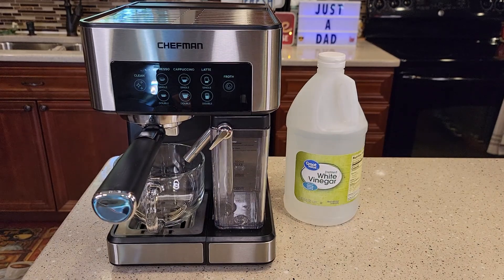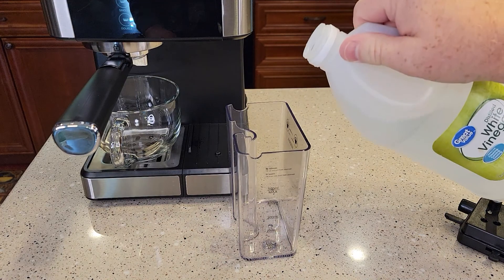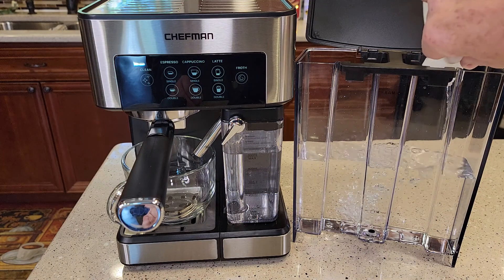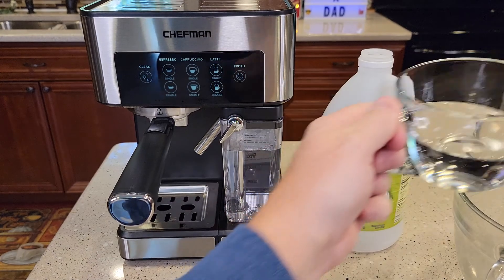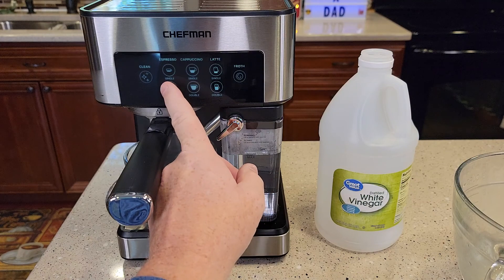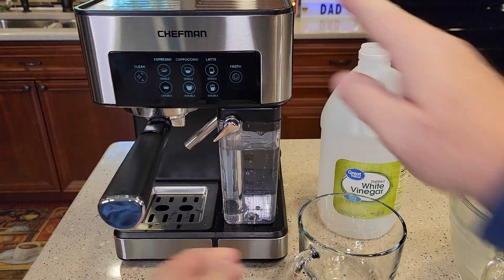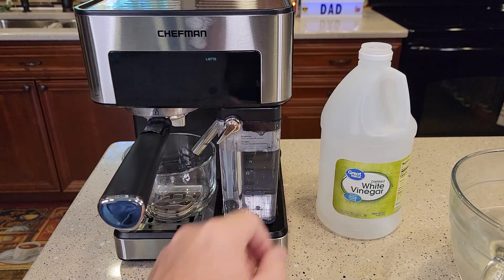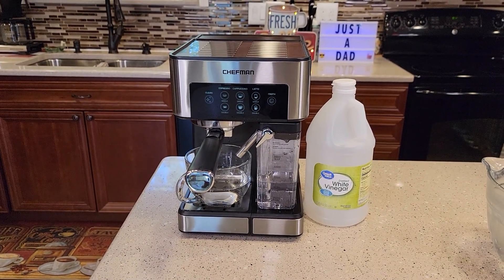HOW TO DESCALE CHEFMAN BARISTA PRO ESPRESSO MACHINE RJ54-V2 With Vinegar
HOW TO Clean / descale your CHEFMAN BARISTA PRO ESPRESSO MACHINE Is your clean light on. How to put machine into descale mode and turn light off.  How to fix your Espresso Is your espresso cold and not tasting good. HOw much vinegar to use and how much water.